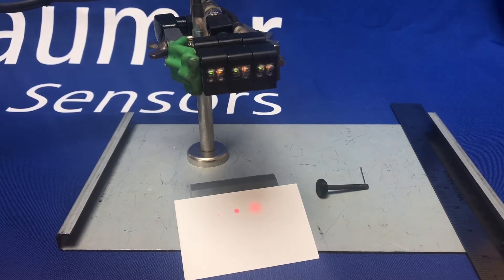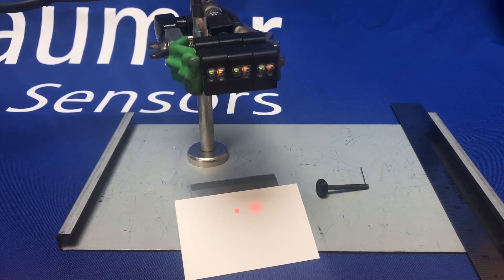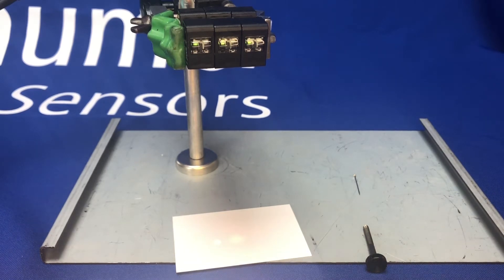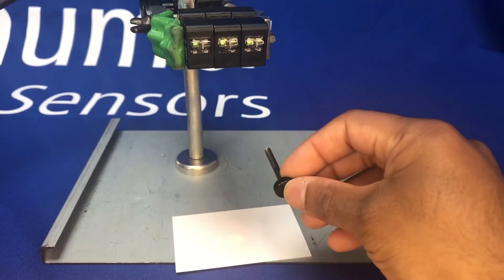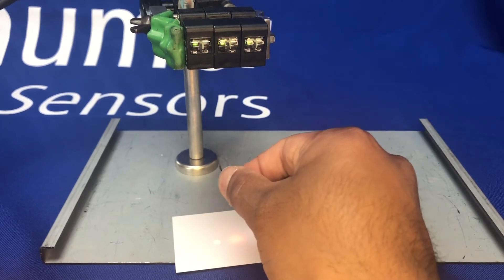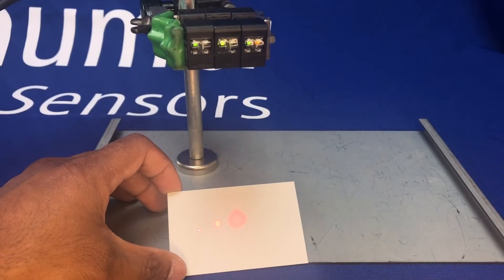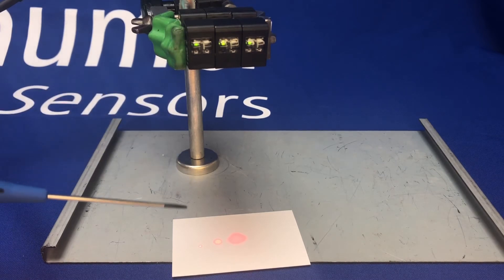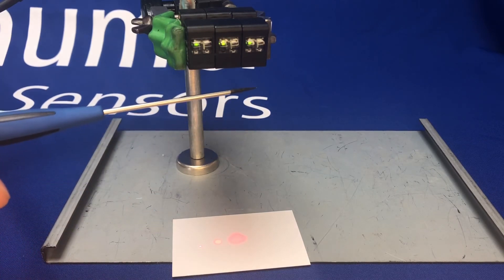Baumer O300 Background Suppression Beamspot Demo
Baumer O300 Background Suppression beamspot options demo; laser, pinpoint led and standard led.